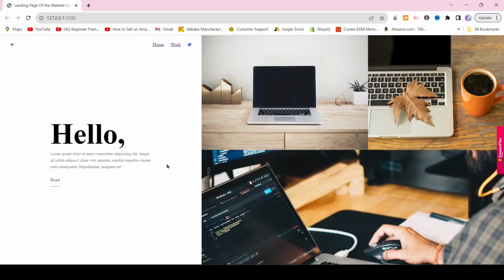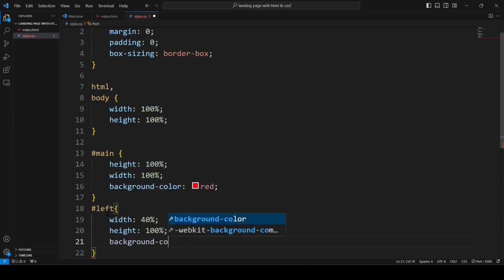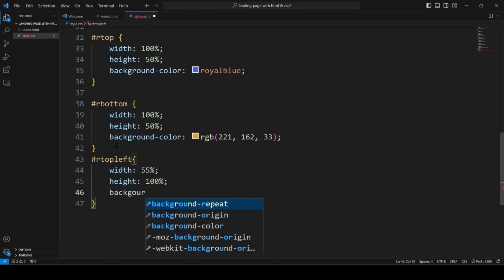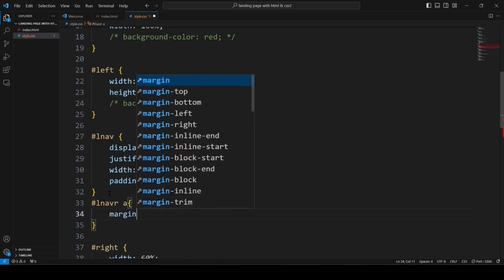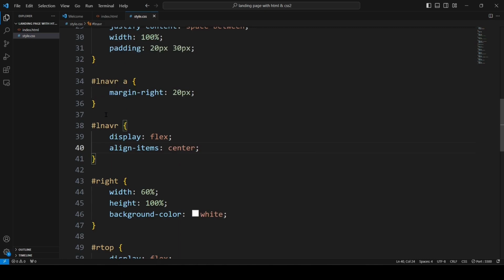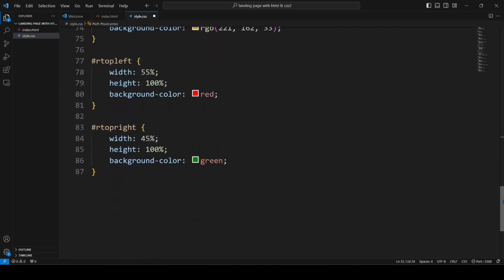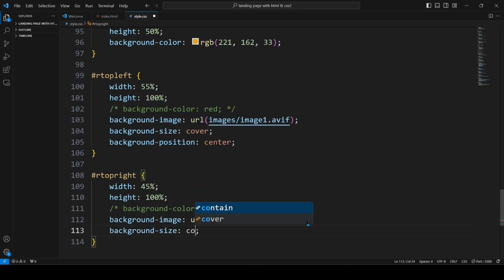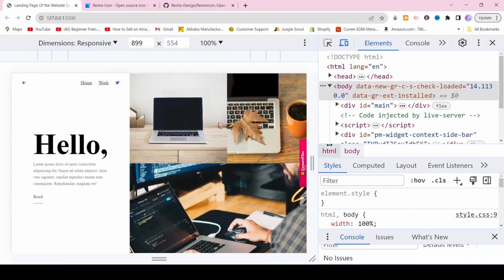Landing Page With HTML & CSS 02 Technology Skill123 Modern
In this video we're going to make a not so easy Landing Page with HTML and CSS inspired by Technology Skill 123 Work, if you are really interested in understanding a cool website effect you can comment out below if you like it, we would love to make a tutorial video on that.

✔️ 8 Complete the website step by step

In this video, you will learn the basics of HTML and CSS from the beginning. This HTML and CSS course is best for Beginners to start learning web design and web development. In this HTML and CSS Beginners tutorial, we will discuss all the important HTML tags, and CSS properties to design the website with some examples and explanations. We will also learn about animation using CSS.